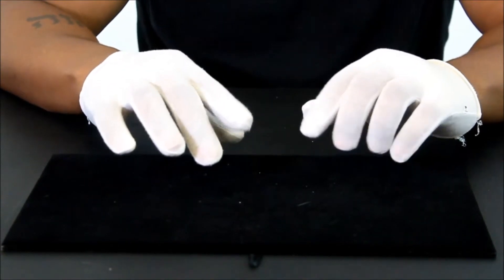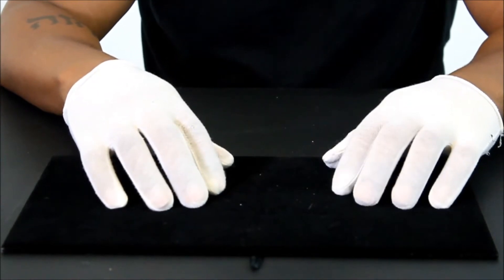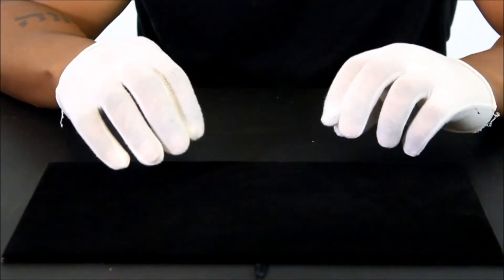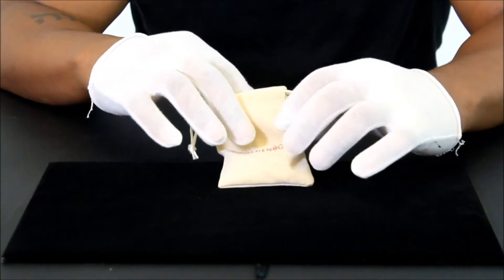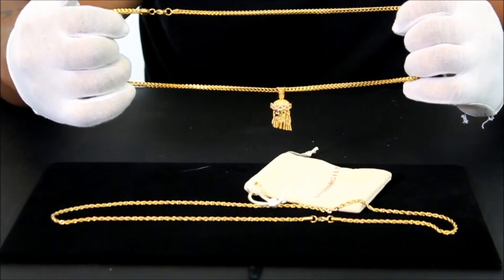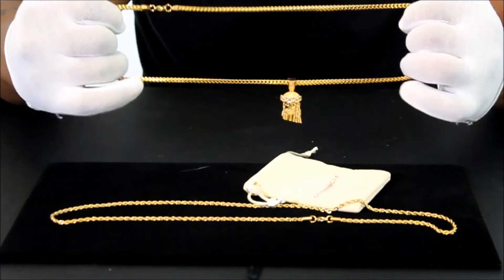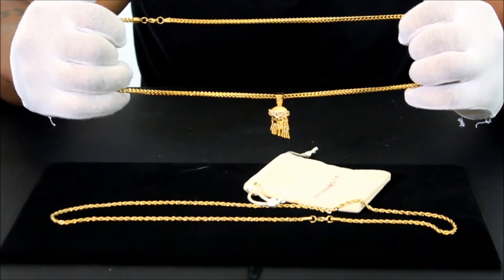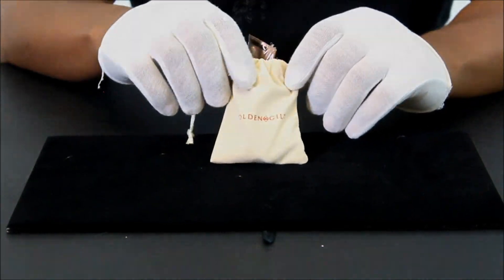Golden Gilt Mini Jesus Piece Review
Buy the Golden Gilt Mini Jesus Piece at: goldengilt.com
Includes hand placed Grade AAAA Cubic Zirconias on reef
Ion Plated with 18k Gold (One of the most advanced surface finishes in the trade)
Shipped with a branded velour pouch
Size of Pendant: 1.5" (including clasp)
Size of Necklace: 3mm
Available in necklace options: 20", 22", 24", and 26"
** Ion plating makes the gold plating more durable, more wear resistant, and also has a higher brightness.

HI! This page was created to talk about jewelry, drip, the jewelry business & everything in between. I am your host (YouTube Personality) Gennaro Angiulo. I am also a Paparazzi Consultant. Any views on this channel does NOT reflect Paparazzi Jewelry Company in any way. This page is strictly the views of the creator of this channel, Gennaro Angiulo. Enjoy!

anti-tarnish strips & bags
jewelry cleaning cloth
white jewelry gloves
Jewelry Polish Cleaner and Tarnish Remover Wipes
Silver Polish and Cleaner
Stainless Steel Cleaner
Velvet Jewelry pad